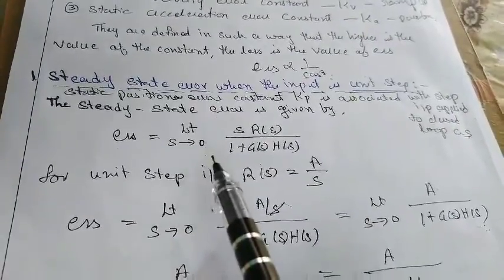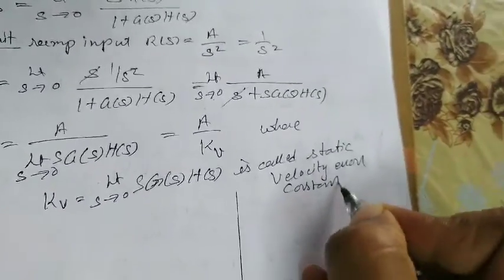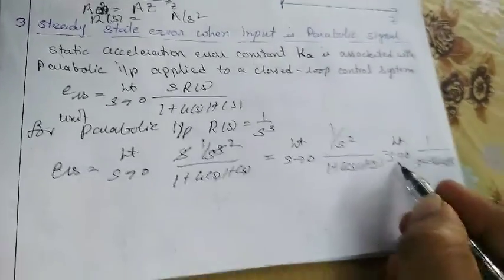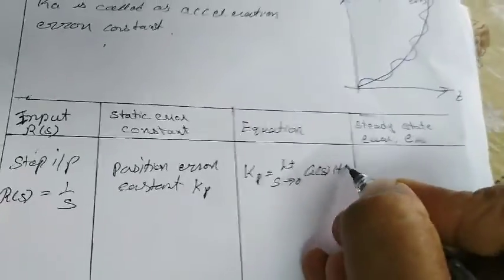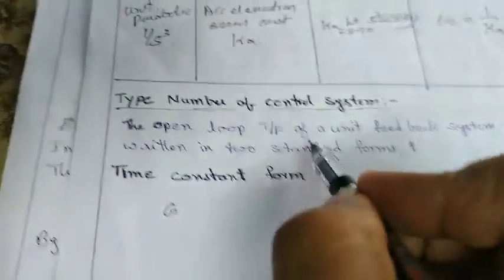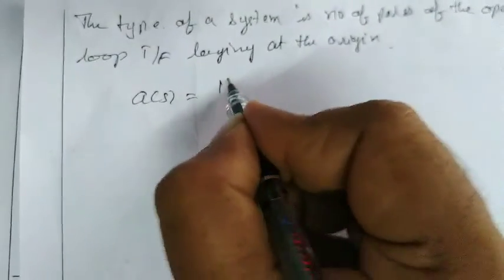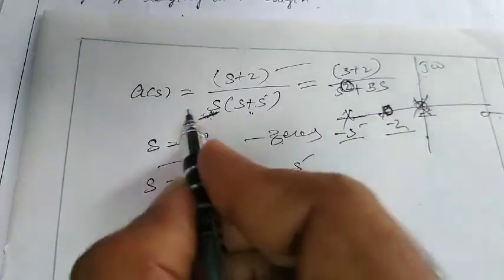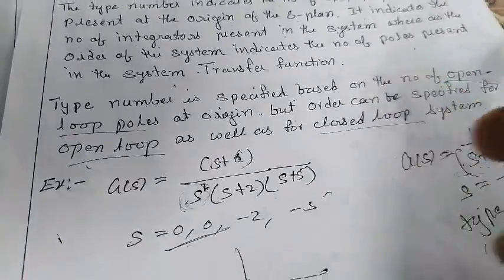Analysis of Steady State Error Part -2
Type of system